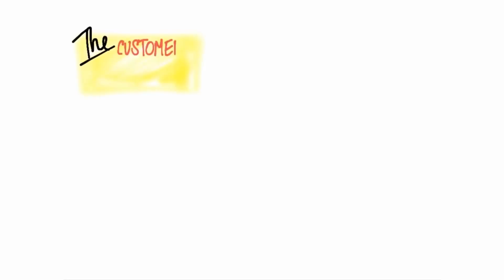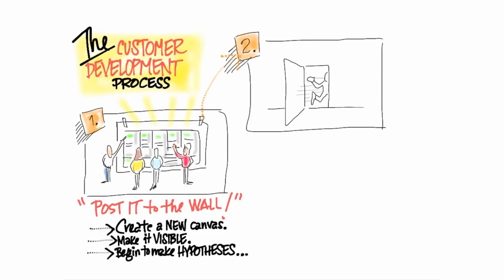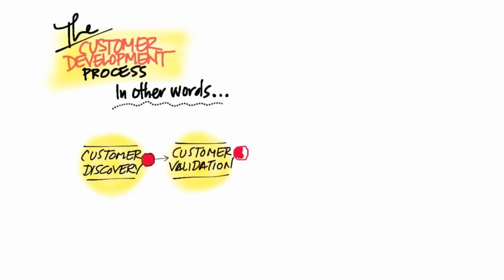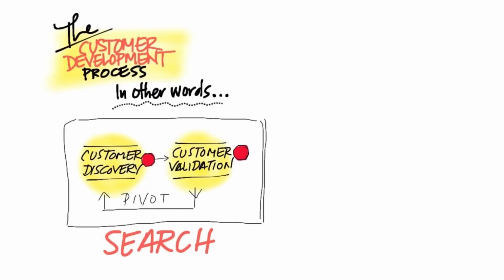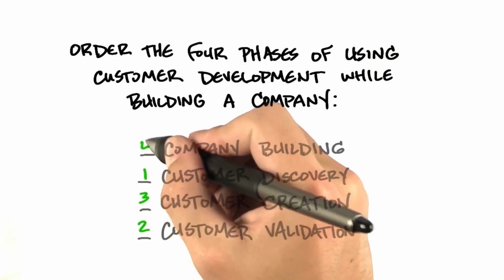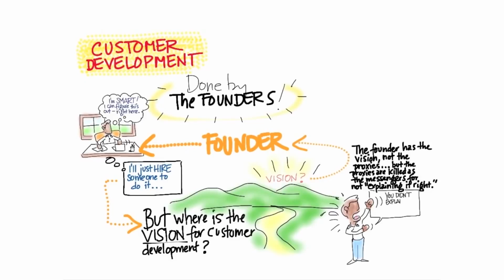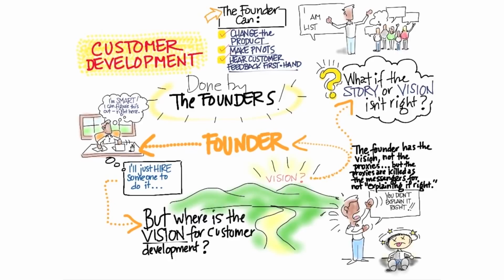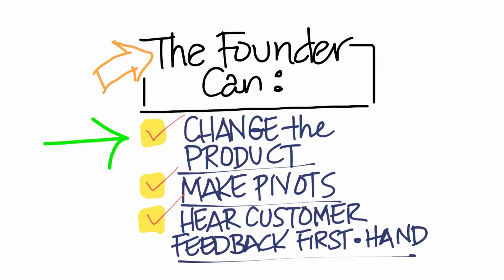Lesson 14 Customer Development Process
Customer Development Process